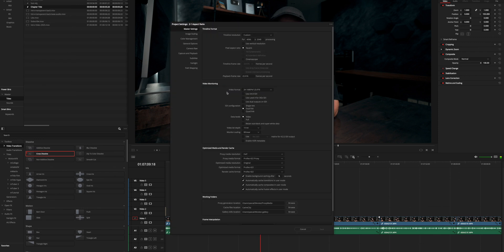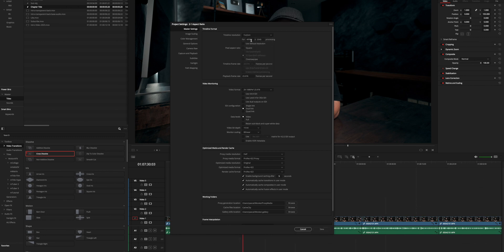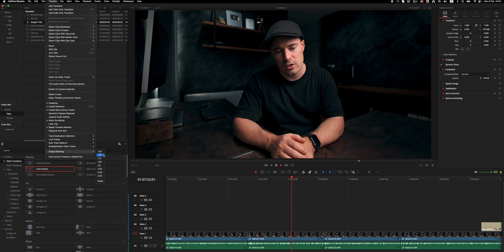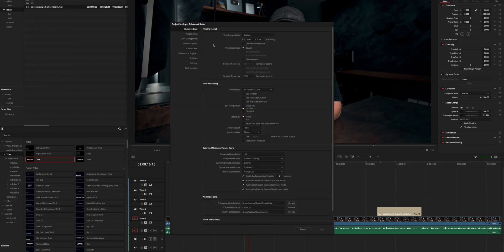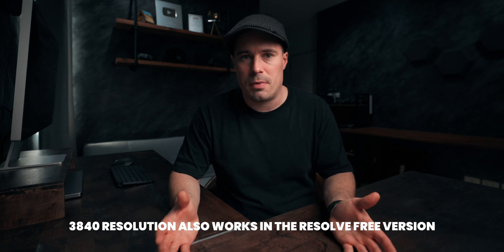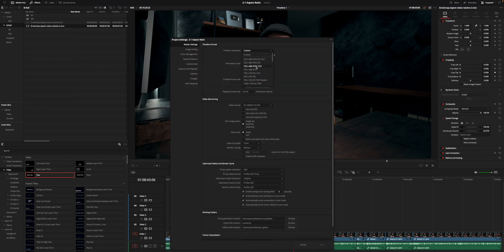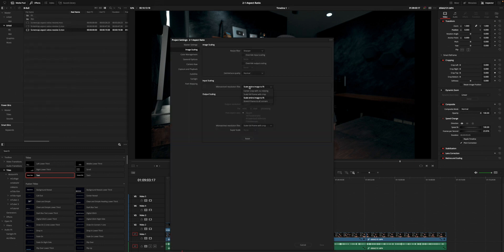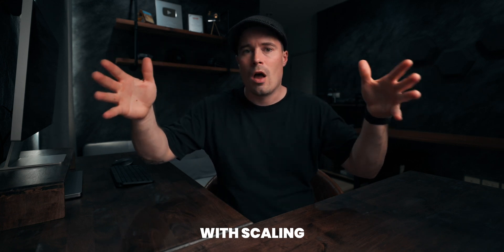How to Choose the BEST ASPECT RATIO for YouTube? + DaVinci Resolve Tip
BECOME A VIDEO CREATOR WITH MY COURSES:
→ Creator Crash Course
→ ALL COURSES for a BIG DISCOUNT

MY VLOGGING CAMERA (2023)
MY VLOGGING LENS (2023)
MY VLOGGING MIC (2023)